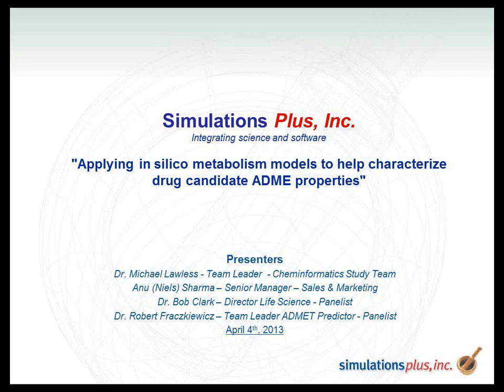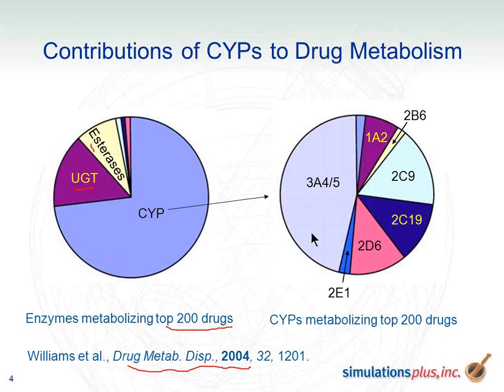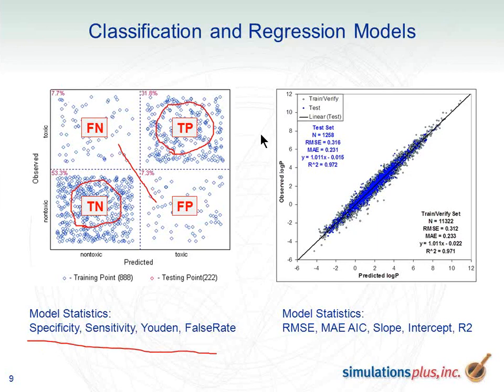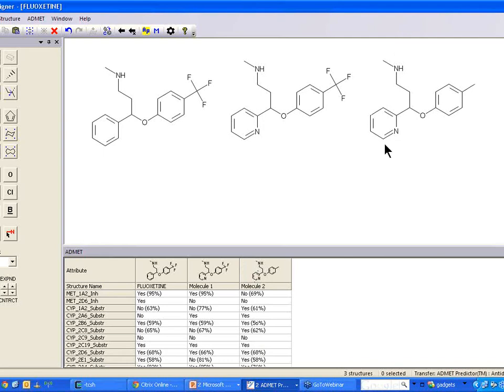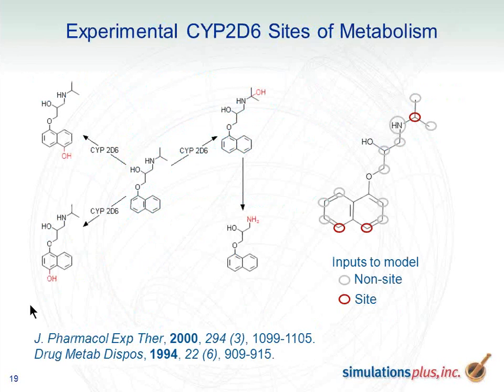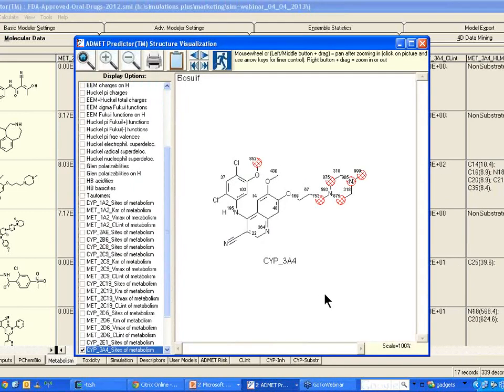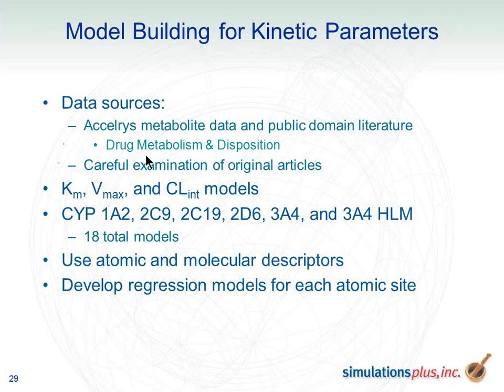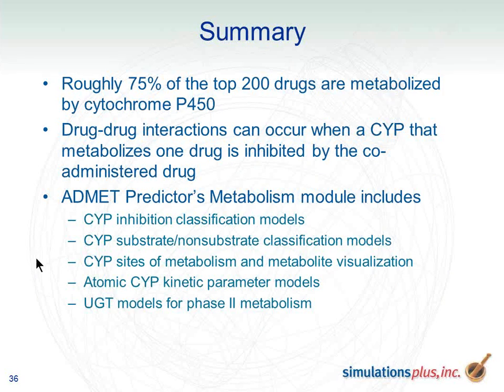In Silico Metabolism Webinar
The Metabolism Module in ADMET Predictor™ contains in silico models that classify compounds as substrates and/or inhibitors of the major CYP isoforms, while also predicting likely sites of metabolism and kinetic parameters (Km, Vmax, and intrinsic clearance). Classification models for phase II glucuronidation by UDP-glucuronosyltransferase are also included. This webinar describes the development of these models and how they can be applied to predict the disposition of drug candidates and assist with the lead optimization process.